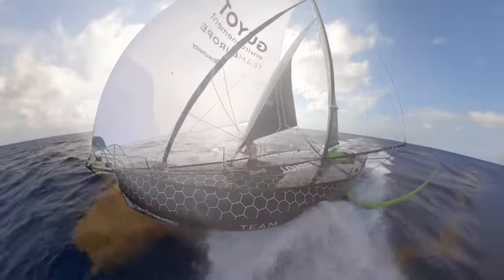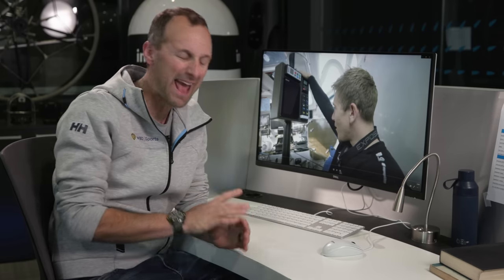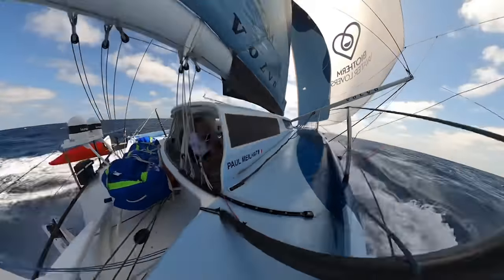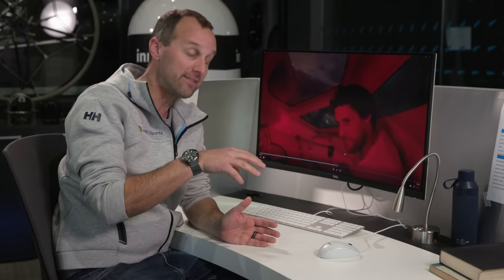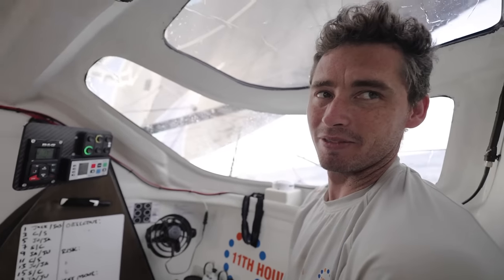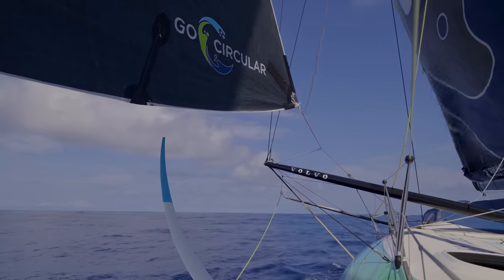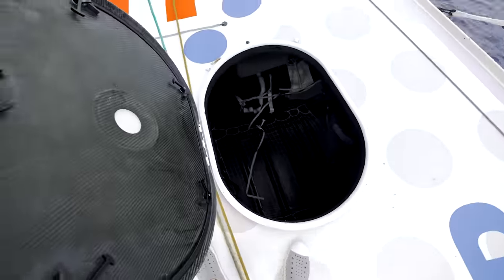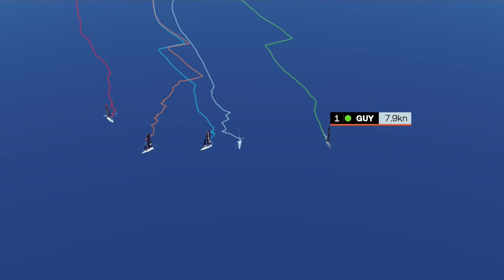Decisions in the Doldrums! | Leg 2 30/1 | The Ocean Race Show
Niall Myant-Best takes us through all the latest from Leg 2 of The Ocean Race 2022-23! As our fleets approached the unpredictable Atlantic doldrums, the crews made various gambles to pre-empt the tricky sailing conditions, with some strategies working out better than others!